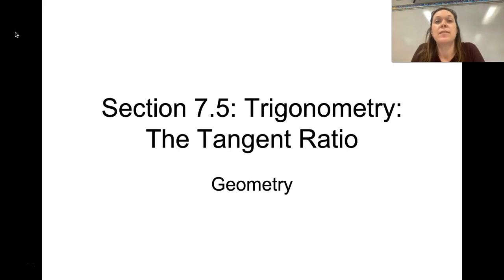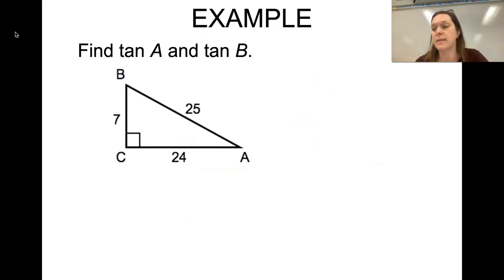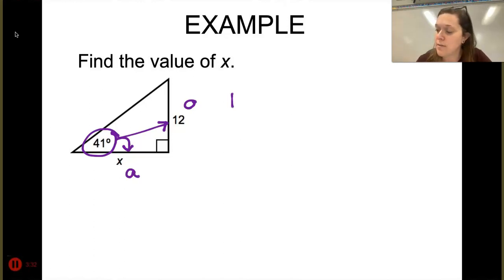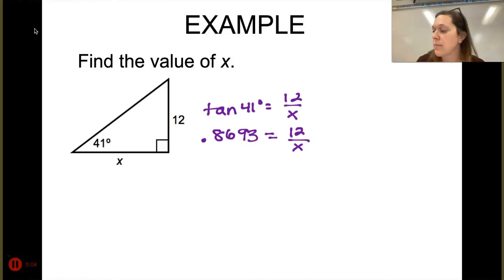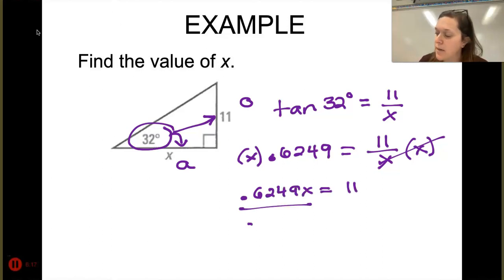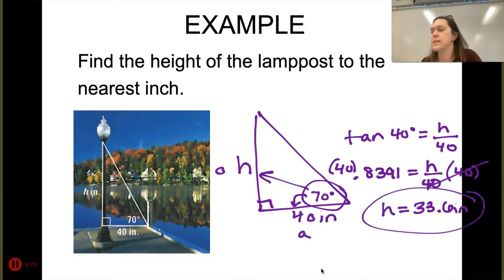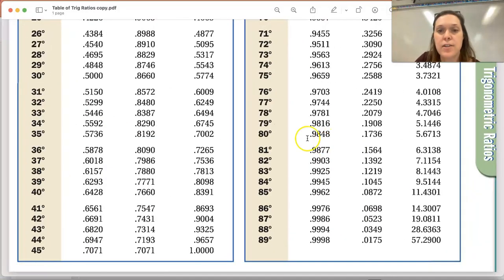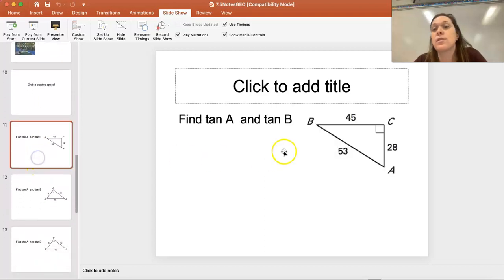Section 7.5 NotesGEO